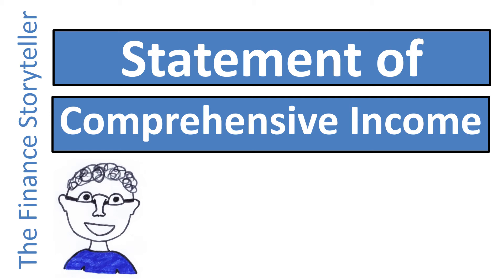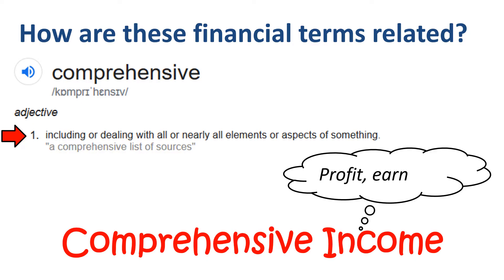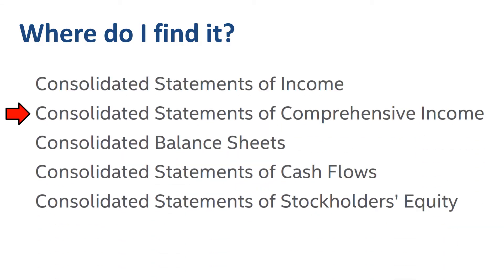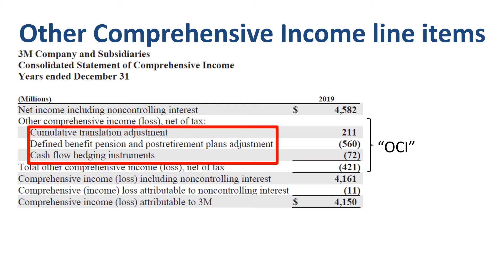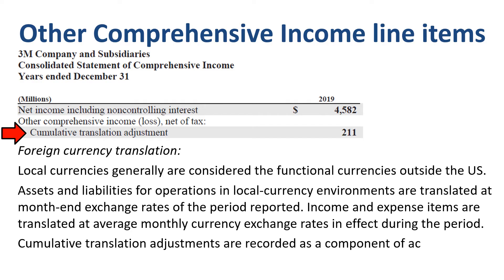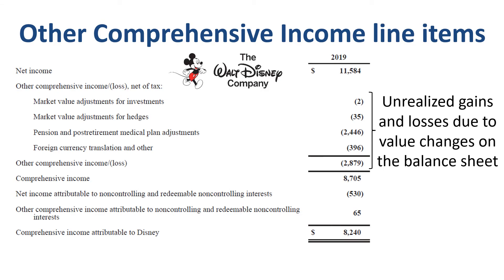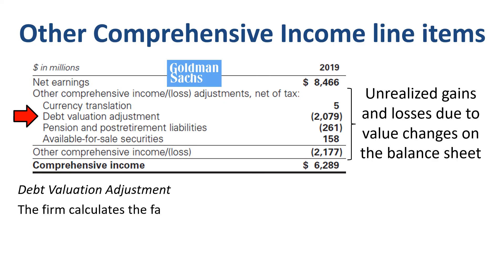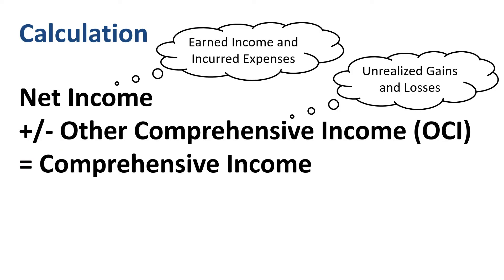Statement of comprehensive income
What is the statement of comprehensive income, and what do terms like other comprehensive income mean? The central concept here is comprehensive income, let’s understand that first, and then review the statement of comprehensive income using several examples.

⏱️TIMESTAMPS⏱️
00:00 Introduction to the statement of comprehensive income
00:35 Meaning of comprehensive income
01:05 Net income vs other comprehensive income
01:28 Statement of comprehensive income examples
02:58 Cumulative translation adjustment (“CTA”)
04:45 Unrealized gains and losses on marketable securities
05:05 Debt valuation adjustment
05:59 Accumulated other comprehensive income or loss
06:14 Comprehensive income summary

How are the following financial terms related? Gross Income. Operating Income. Net Income. Comprehensive Income. The first three of these are all on the income statement. The lower you go on the income statement, the more expense line items you deduct. But what does comprehensive income mean, that’s a term you hear far less frequently. Comprehensive means including or dealing with all or nearly all elements or aspects of something. Income is the same as profit or earnings. So Comprehensive Income is a broader concept than Net Income. In fact, the idea is easy to grasp once you understand the calculation. Net Income plus or minus Other Comprehensive Income (OCI) equals Comprehensive Income. Net Income represents earned income and incurred expenses. Other Comprehensive Income represents unrealized gains and losses that have an effect on balance sheet amounts including the equity account, but bypass the income statement. To get an understanding of what is in there, let’s review several real life examples of the statement of comprehensive income.
If you review the annual report of large US-based corporations, you will find the consolidated statement of comprehensiveincome right next to the consolidated statement of income. Sometimes even printed on the very same page, as they are closely related.
As a first example, let’s look at the consolidated statement of income, and the consolidated statement of comprehensive income, of 3M. The linking pin between the income statement on the left and the statement of comprehensive income on the right is Net Income. The $4.6 billion Net Income near the bottom of the income statement is the same $4.6 billion at the top of the statement of comprehensive income. Simply add or subtract the items of other comprehensive income to net income, and you get to comprehensive income. Let’s zoom into other comprehensive income (or “OCI”).
What are some of the line items that can be part of other comprehensive income? For 3M in 2019, three line items are listed: cumulative translation adjustment, defined benefit pension and postretirement plans adjustment, and cash flow hedging instruments. Each of these represents unrealized gains and losses due to value changes on the balance sheet. We will take the cumulative translation adjustment (or “CTA”) as an example. From the notes to the consolidated financial statements, section foreign currency translation: Local currencies generally are considered the functional currencies outside the United States. Assets and liabilities for operations in local-currency environments are translated at month-end exchange rates of the period reported. Income and expense items are translated at average monthly currency exchange rates in effect during the period. Cumulative translation adjustments are recorded as a component of accumulated other comprehensive income (or loss) in shareholders’ equity. Simply put, if a US multinational company has a subsidiary in Europe which operates in Euros as the functional currency, then 100 Euros of net assets might translate to 109 US dollars in one accounting period, and 110 US dollars in the next. The difference of $1 is offset in CTA. Other accounts in other comprehensive income have a similar story: there is a value change somewhere in the balance sheet, that has to be offset in equity in order for the balance sheet to balance.
When reviewing annual reports of large corporations, in many cases I found similar line items, but they are not always named in the same way. For example, Disney basically lists the same line items as 3M, but calls them market value adjustments for investments, market value adjustments for hedges, pension and postretirement medical plan adjustments, and foreign currency translation and other.
The next step is to take the other comprehensive income for the year, and add this to the year-end balance of accumulated other comprehensive income or loss that has been building up over the years within the equity section of the balance sheet of the company.